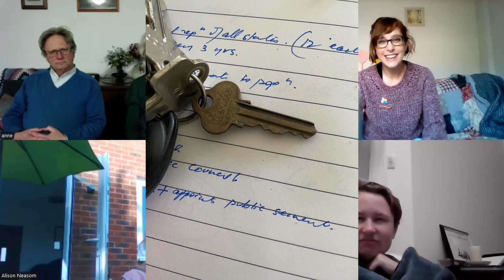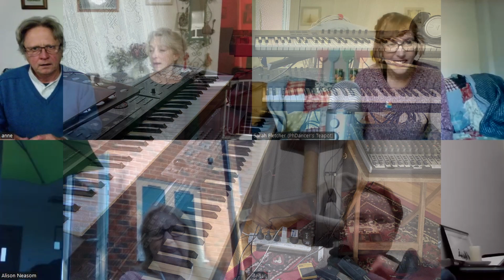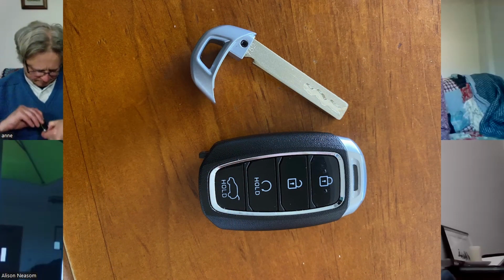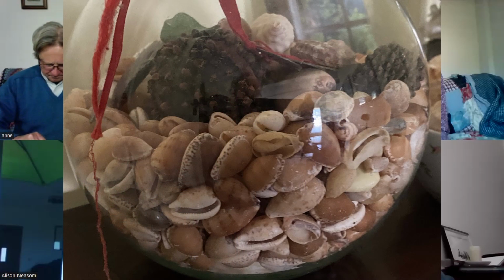Storytime #67: Pandora's Chaos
Pan has been given something of an ultimatum by housemate Florrie: Have a clean-out of some of her absurd collections while Florrie is away in Germany, or consider moving out. Pan attempts the clean-out with the help and hindrance of Florrie's ferret, Wurst, and the encouragement of Kasey and her new (friend?) Andi. Kasey's birthday is also coming up, and this leads to extended celebrations including Pan taking part in a charity fun run in the hail, which she unexpectedly enjoys.